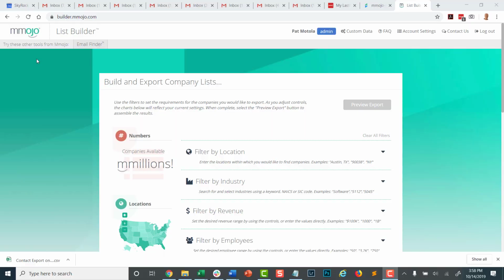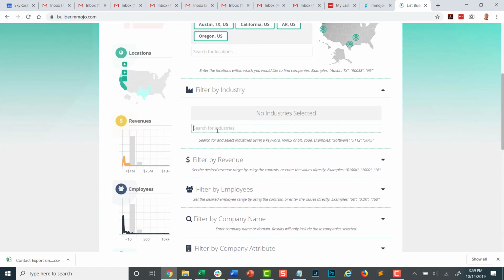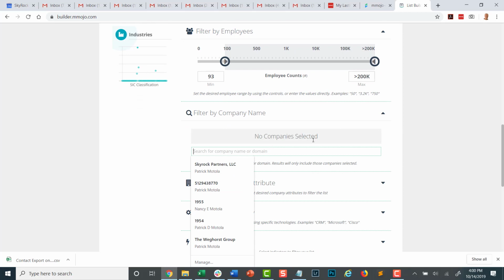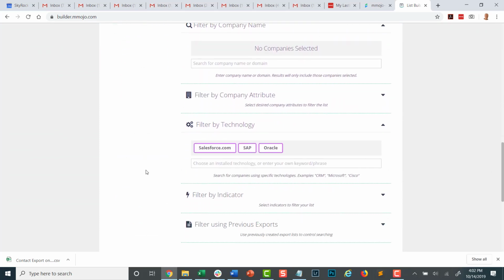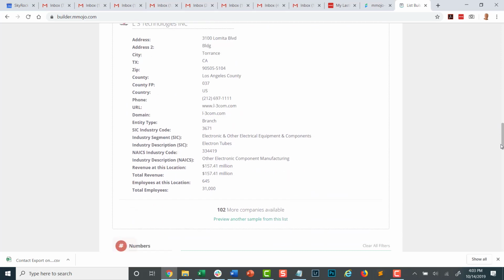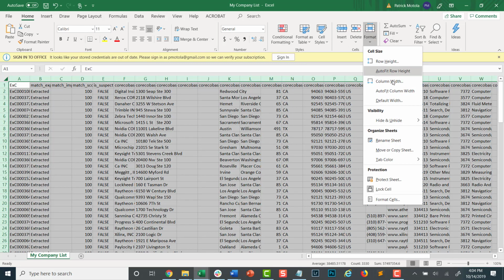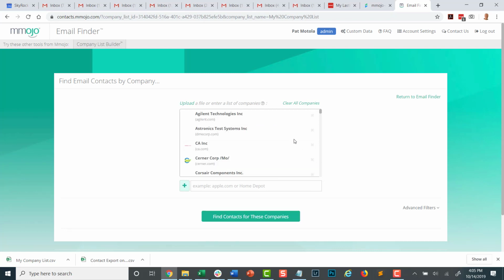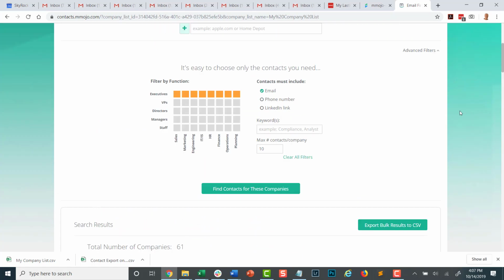Mmojo Company List Builder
Demonstration of Mmojo Company List Builder App.